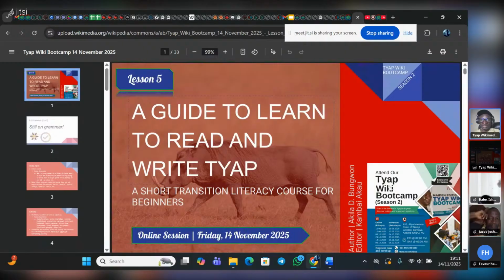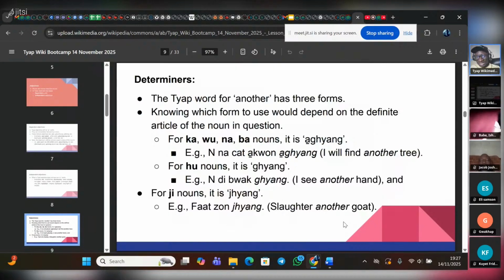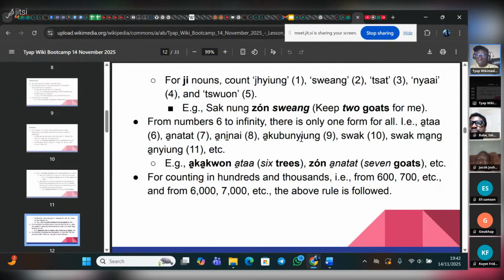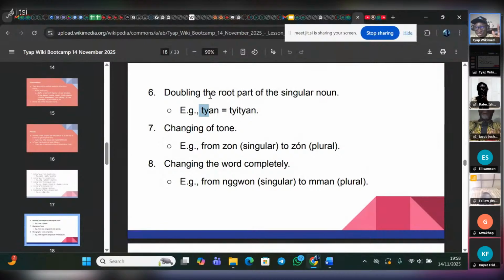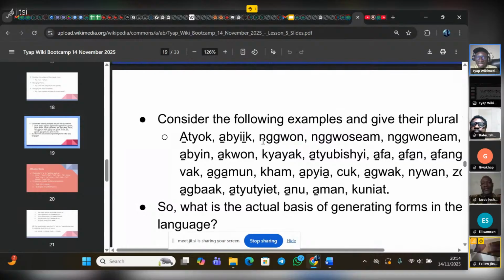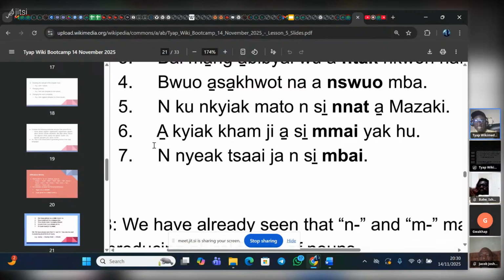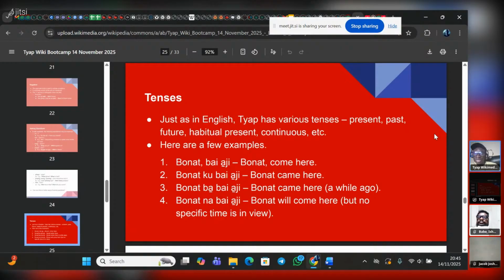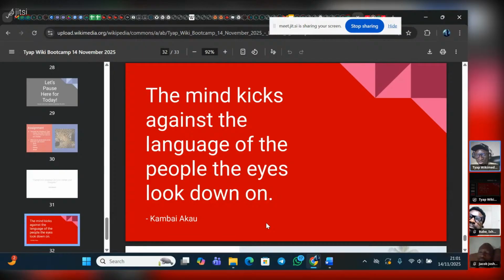Tyap Wiki Bootcamp Season 2 - Lesson 5 Online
This is the second lesson of the Tyap Wiki Bootcamp (Season 2) program by the Tyap Wikimedians User Group, held on Friday, 14th November 2025.